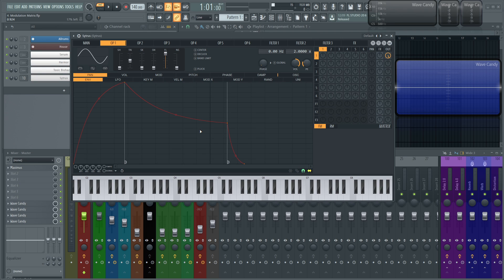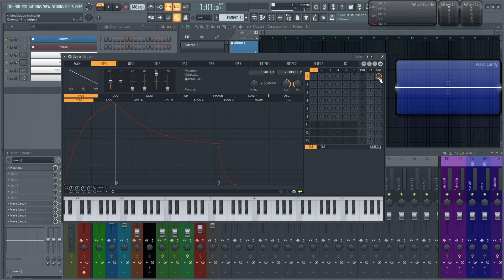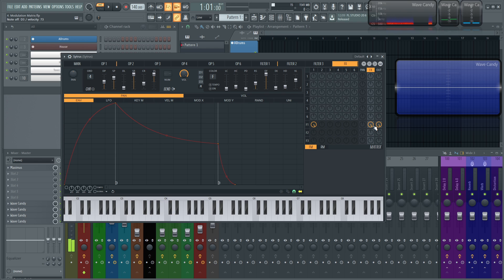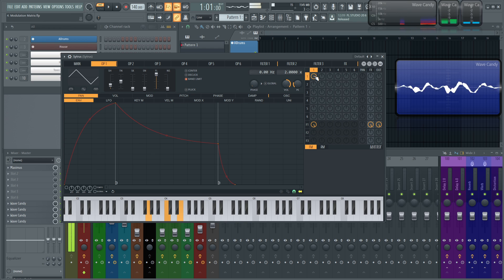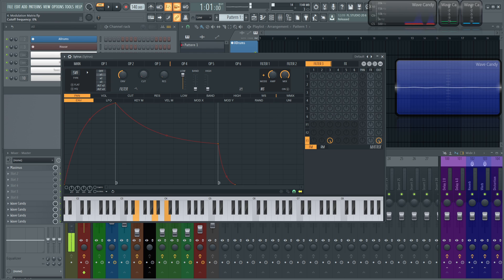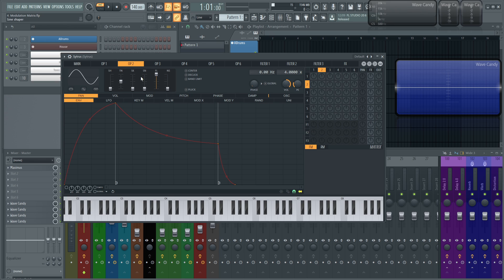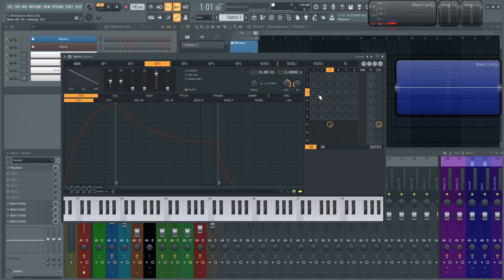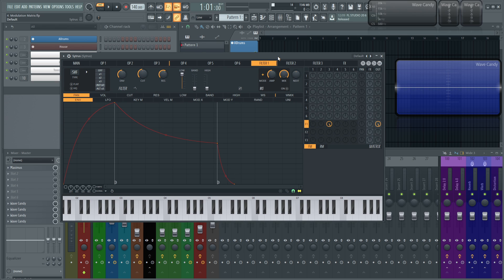Sytrus Modulation Matrix | Part 4 | FL Studio 20 Tutorial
Welcome to my series 'How to use Sytrus'
In this video we discuss and go over the 'Modulation Matrix' where we route our signal in various paths. How to FM (Frequency Modulation) and RM (Ring Modulation) our Operators (oscillators) with each other.

We also go over how to route the Operators to the filters in Sytrus, Pan, and send our signal to the FX Module

-Jon